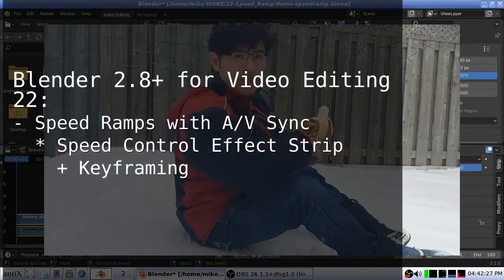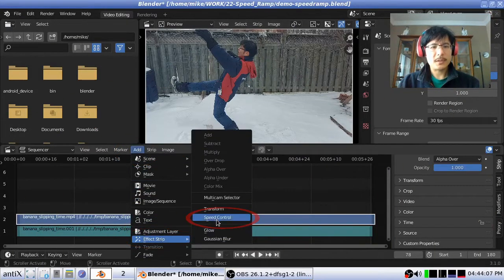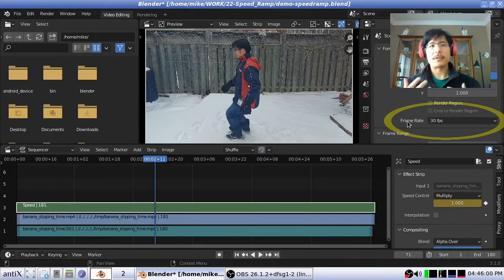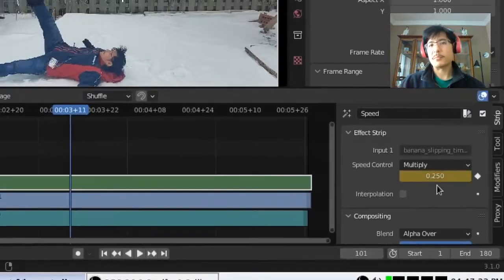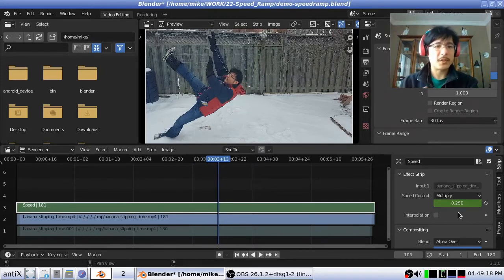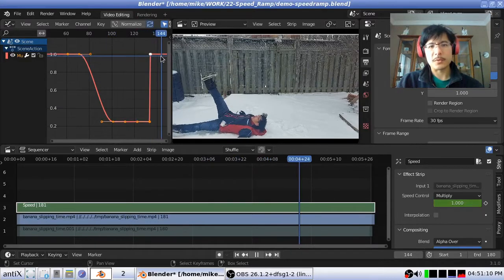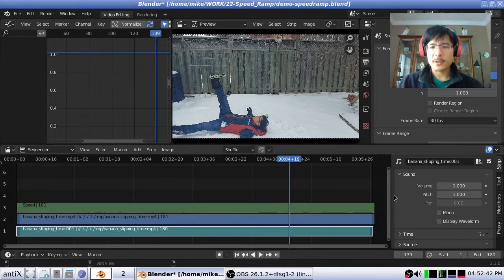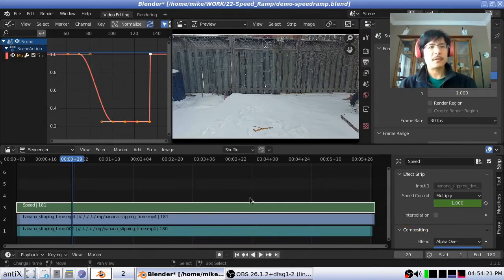Creating a Speed Ramp in Blender (22)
Learn how to gradually change the speed of your video strip and still keep perfect synchronization with your audio strip. Today we are creating a "speed ramp" in the new Blender's Video Sequence Editor by key framing a property of the Speed Control effect strip.  To easily sync our video & audio, we'll make use of the powerful Graph Editor too!
Time codes:
0:00 Intro
0:38 The sample video we'll use
1:05 Adding the Speed Control strip
2:00 Starting the Speed Ramp
2:43 Finishing the Speed Ramp
4:13 Refreshing the Sequencer and Preview
5:54 Returning to 100%
7:32 Synchronizing Audio and Video speeds